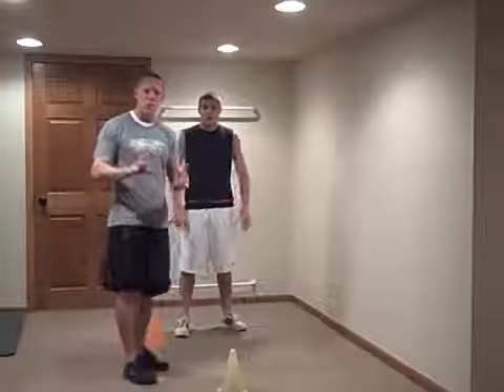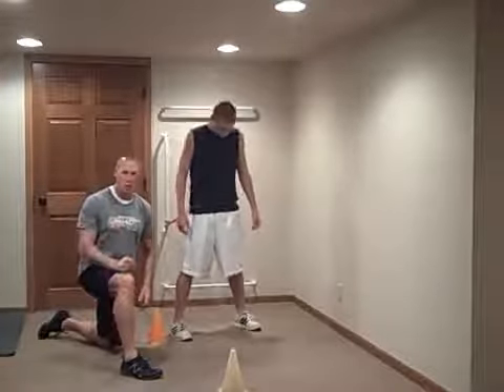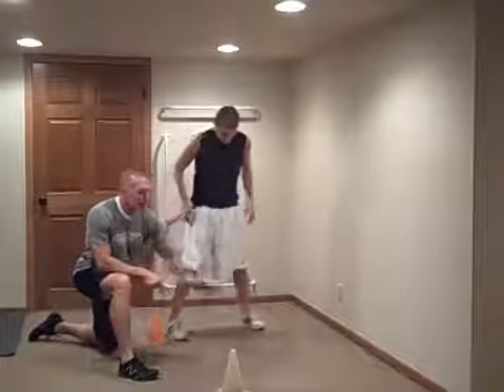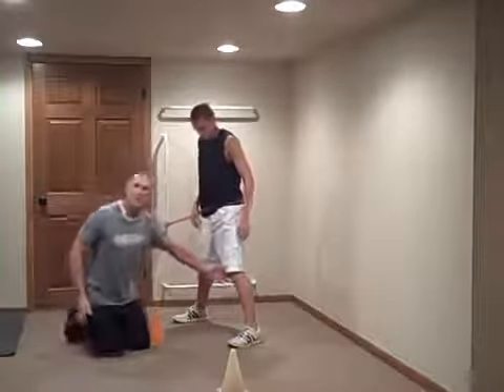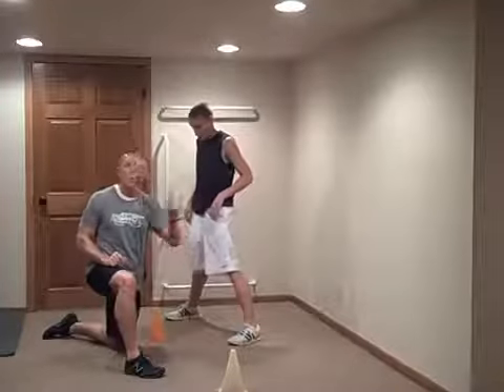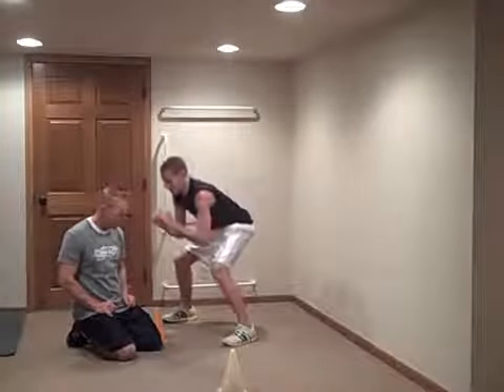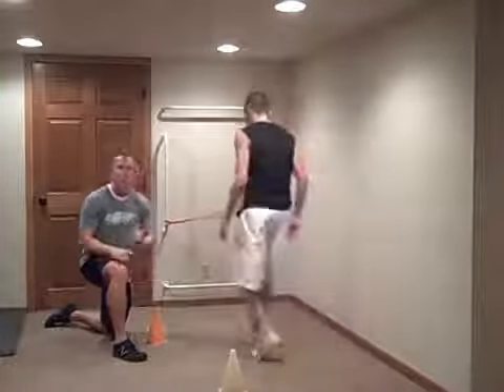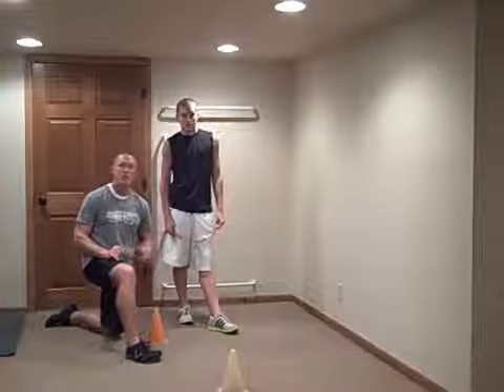Training Young Athletes - 4 Best Quick Start Band Drills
Here you will see a demonstration of 4 youth fitness exercises and drill with resistance bands that will improve your young athletes starts.